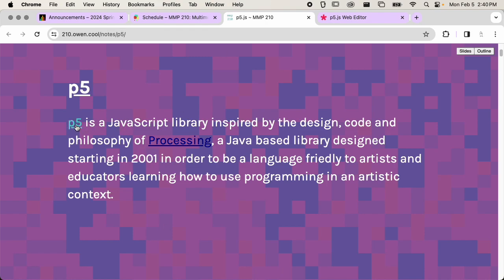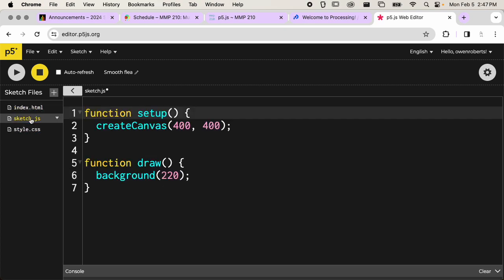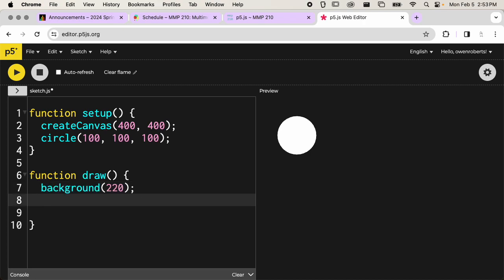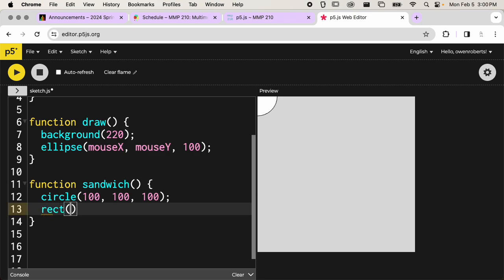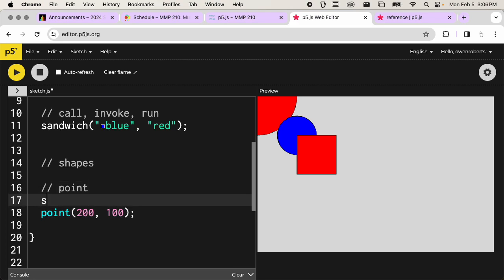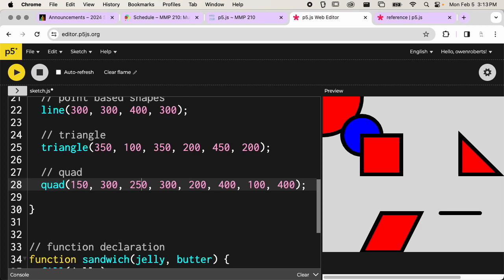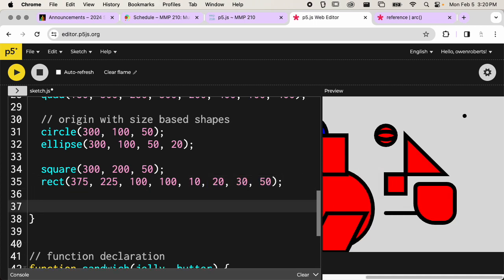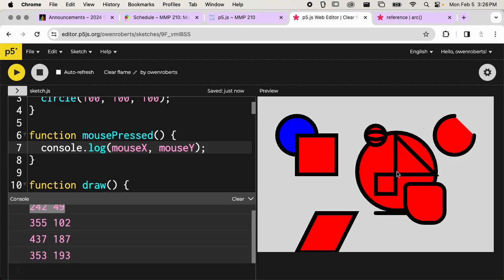Shapes ~ MMP 210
This video reviews some of the basics of the p5 setup and creating basic shapes.